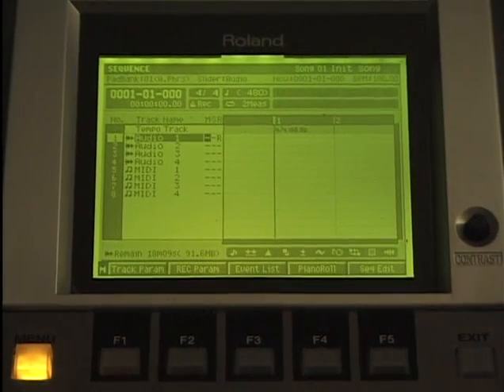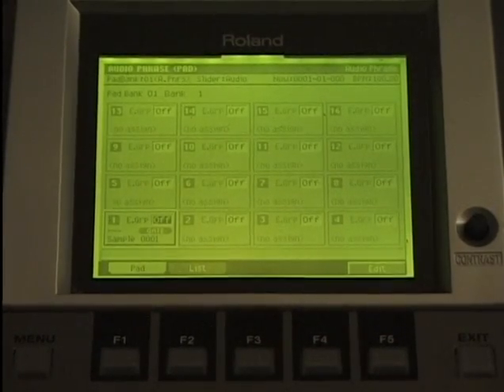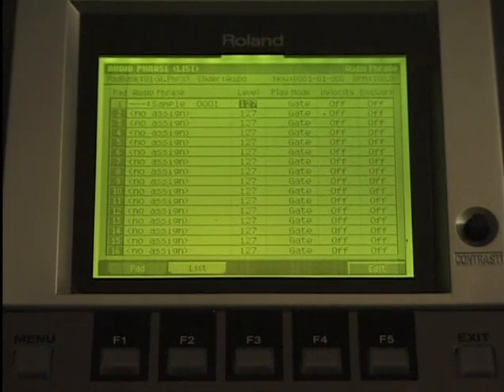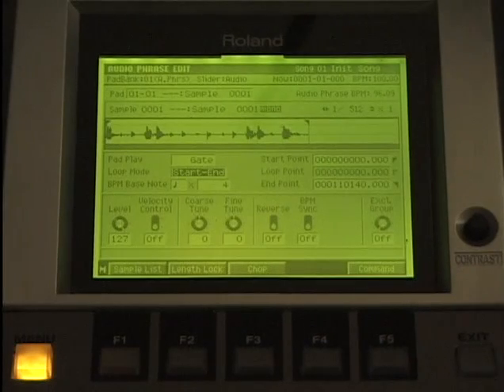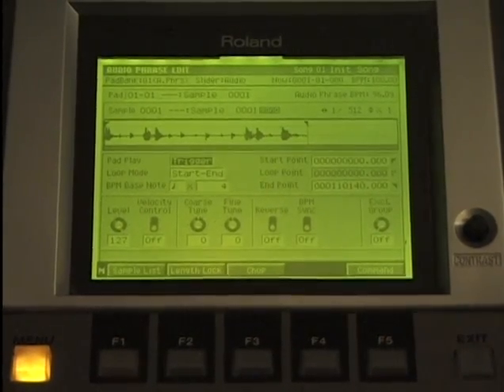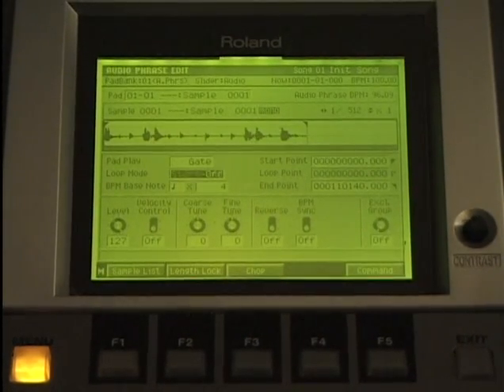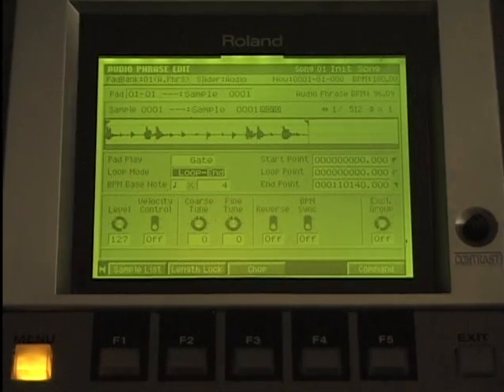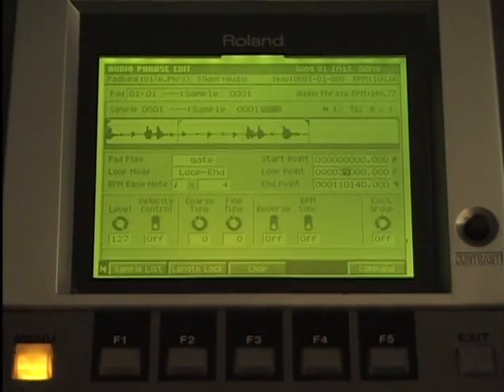MV8000 Sample Edit Part 1